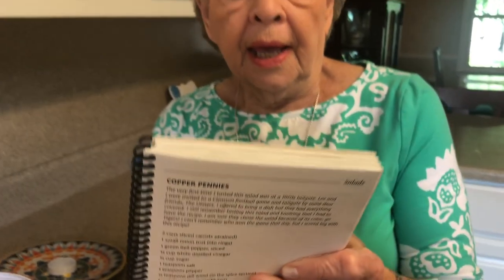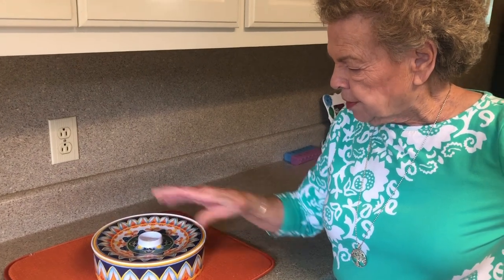MeMe's Recipes | Copper Pennies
Copper Pennies- Perfect for your tailgate, picnic, or family gathering. A colorful dish that’s sure to be a crowd pleaser!

Original film date: 5/16/22